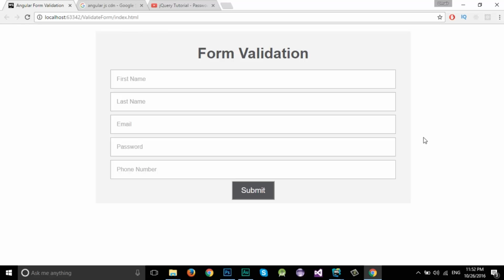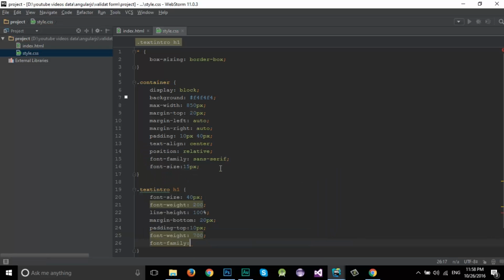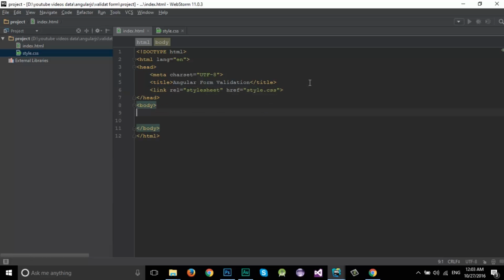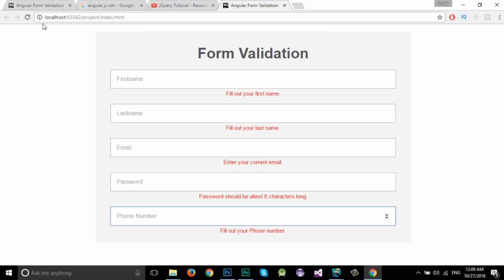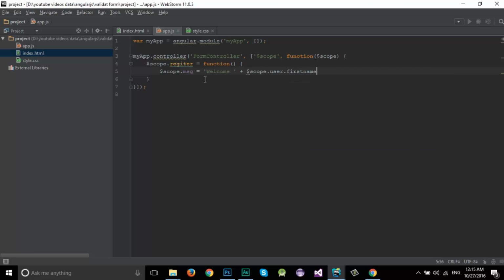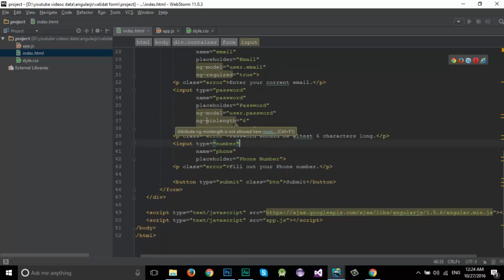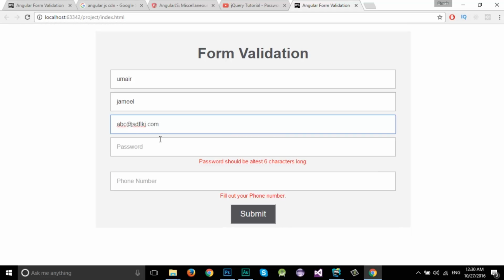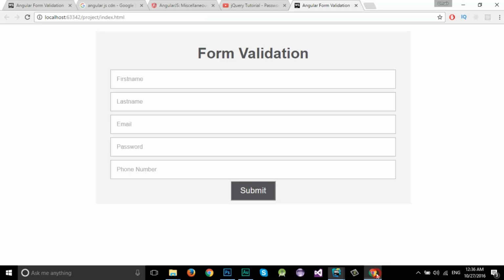AngularJS Tutorial - Form Validation with AngularJS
In this video we will learn how to validate form with Angular JS. We will apply form validation rules on text, password, email and number field and show an appropriate message in case of wrong input. Once the form is validated, we will be able to sign in to see a success message.